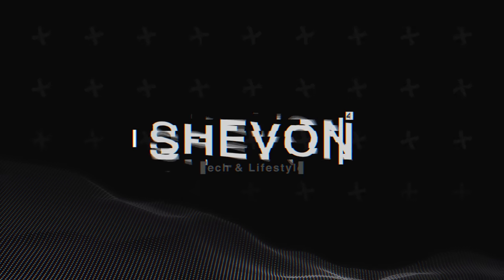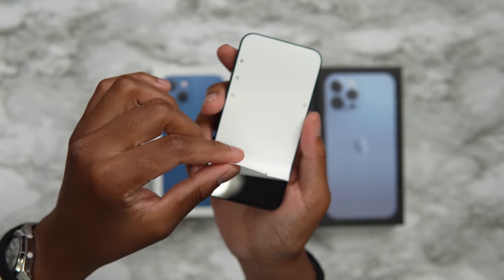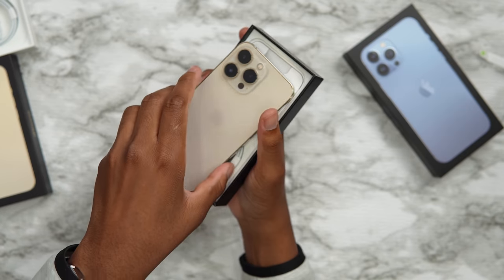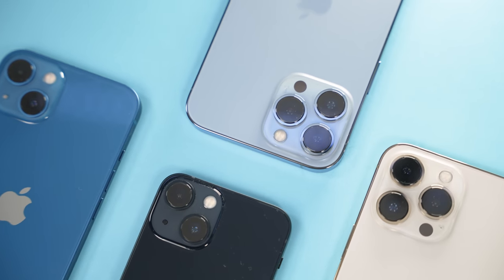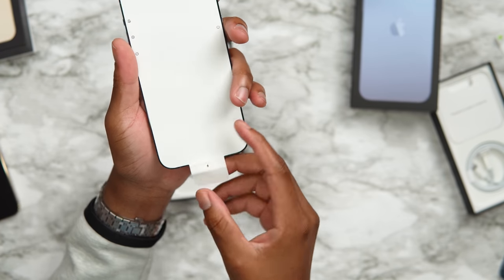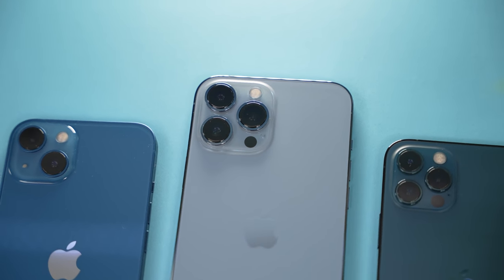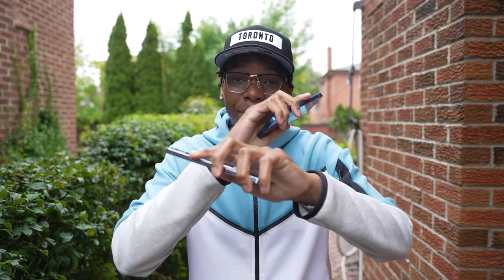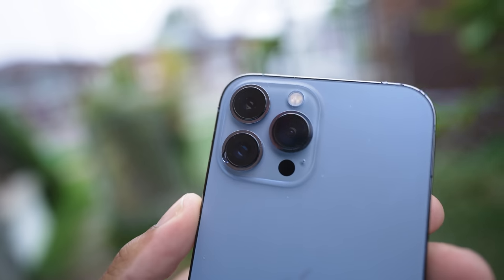Unboxing All iPhone 13 & iPhone 13 Pro Models + Cinematic Mode Test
In today's video I am super excited to show you guys the unboxing of the iPhone 13 lineup with all models from the iPhone 13 Mini, iPhone 13, iPhone 13 Pro & iPhone 13 Pro Max.

iPhone 13

Chapters
00:00 Intro
00:46 iPhone 13 Mini
1:47 iPhone 13
2:44 iPhone 13 Pro
3:52 Camera Lens
4:50 ProMotion 120hz
6:03 iPhone 13 Pro Max
7:01 First Impressions
9:36 Cinematic Mode
10:50 Macro Mode
11:54 Outro